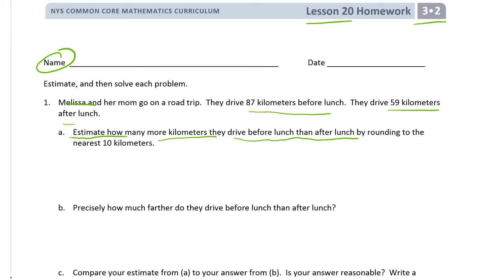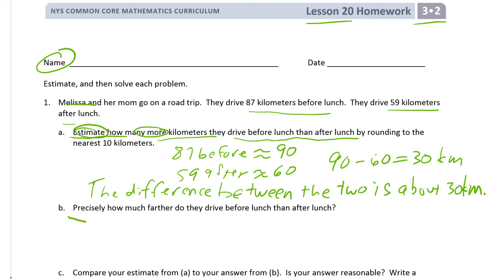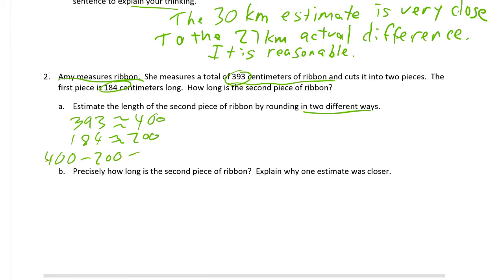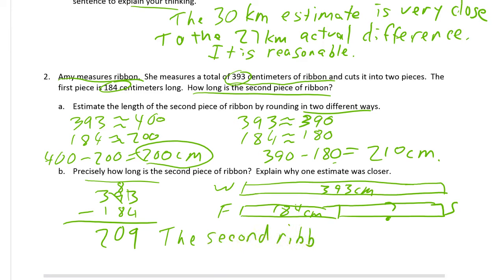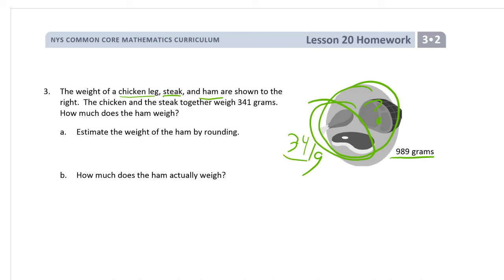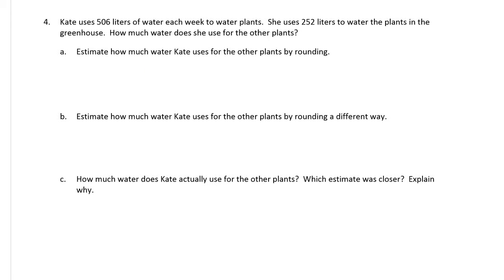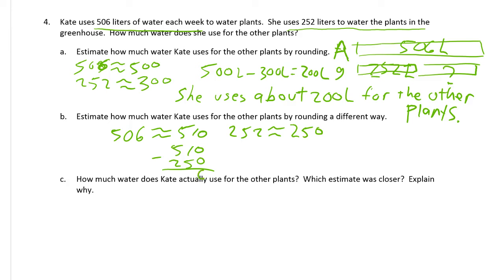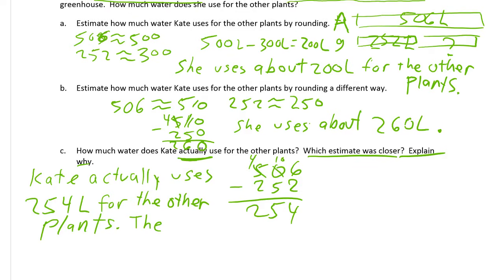lesson 20 homework module 2 grade 3